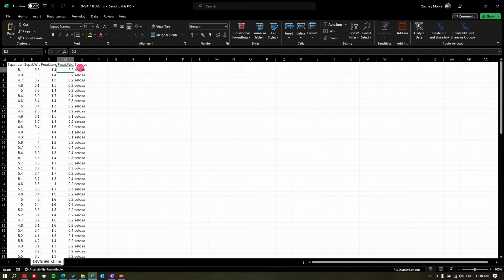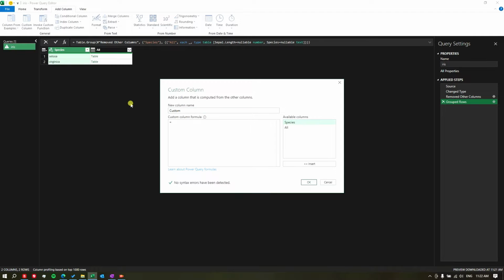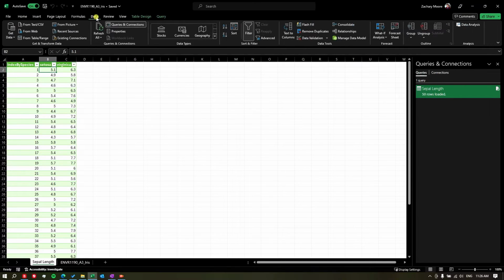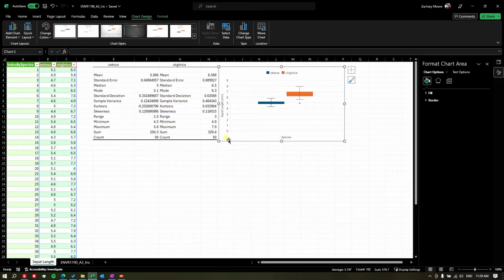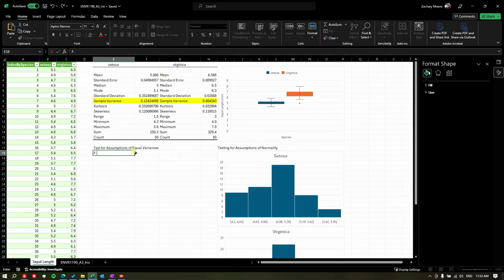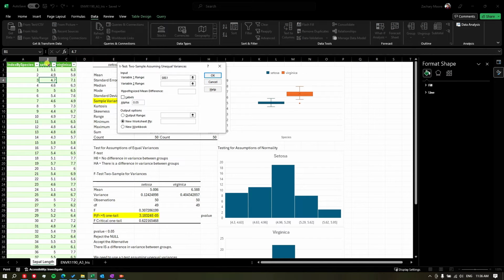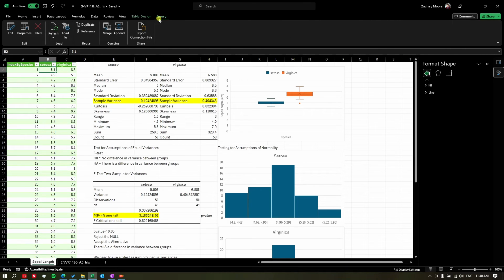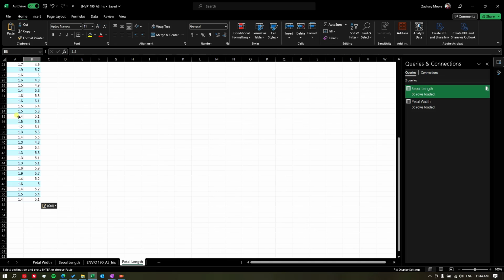ENVR1190_A3_Iris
ENVR1190 Assignment 3 - T-Tests using the Iris dataset from R.